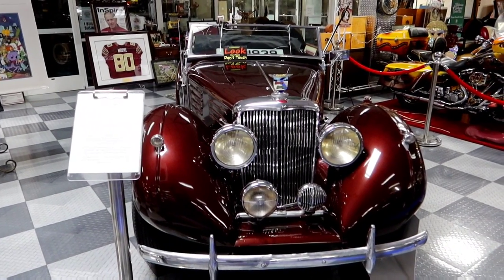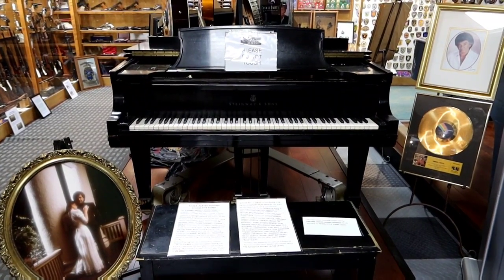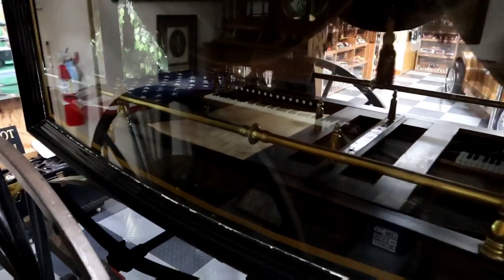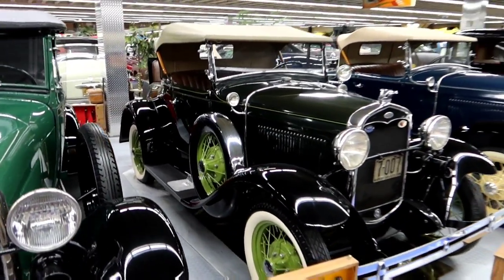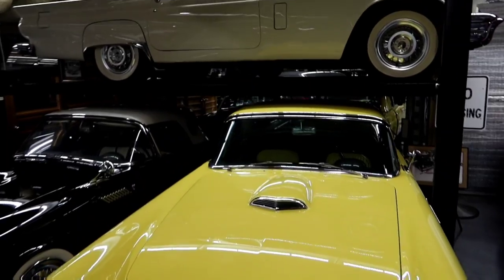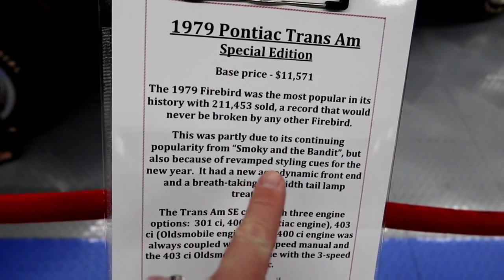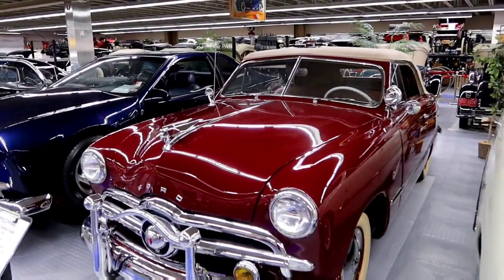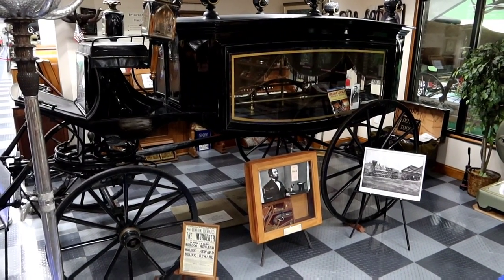ABRAHAM LINCOLN Assassination Funeral HEARSE in Tallahassee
ABRAHAM LINCOLN's Assassination Funeral HEARSE at TALLAHASSEE AUTOMOBILE MUSEUM (7/15/21)